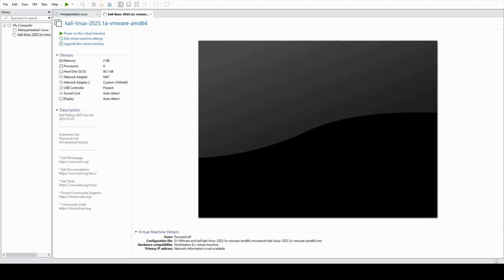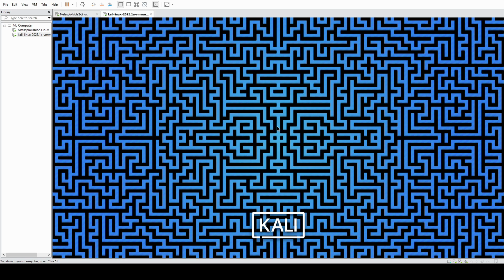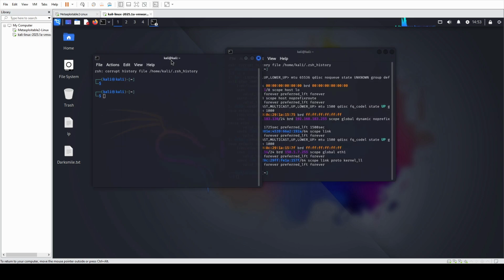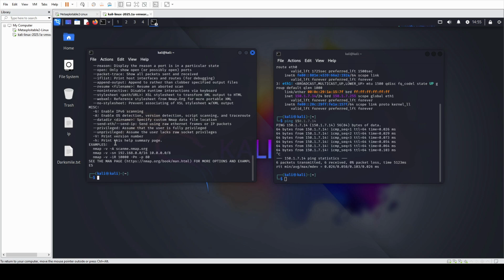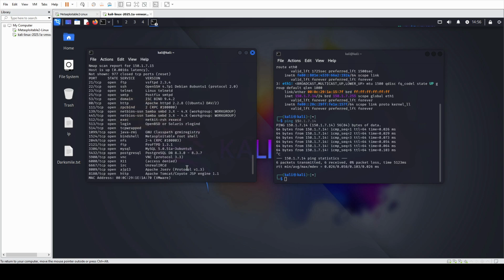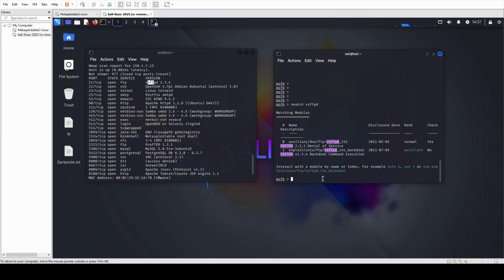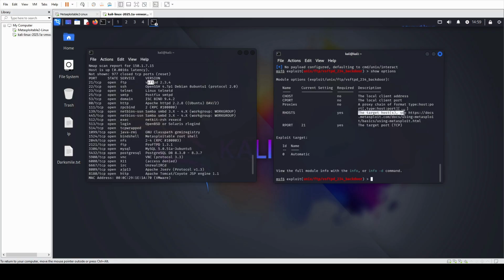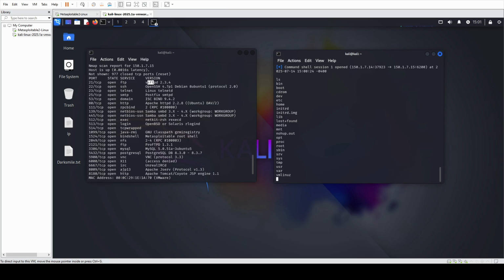Part-1 | Exploiting FTP Backdoor with Metasploit | Step-by-Step Ethical Hacking Tutorial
In this video, I’ll walk you through how to exploit the FTP vulnerability in vsftpd 2.3.4 using Metasploit Framework, step-by-step.

This is a complete ethical hacking tutorial for beginners using Kali Linux and Metasploitable 2.

⏱️ Chapters:
0:33 - Introduction
0:33 - Lab Setup Overview
3:24 - Nmap Scanning
5:33 - Starting Metasploit
6:37 - Finding the Exploit

- Configuring the Module
 - Running the Exploit
 - Post-Exploitation Shell
- Manual Exploitation
- Conclusion

You will learn:
What is vsftpd 2.3.4 and why it’s vulnerable
How to scan the target using Nmap
How to use Metasploit to search, configure, and launch an exploit
What RHOSTS means in Metasploit
How backdoors work
Post-exploitation with a command shell

Tools Used:
Kali Linux
Metasploitable 2
Nmap
Metasploit